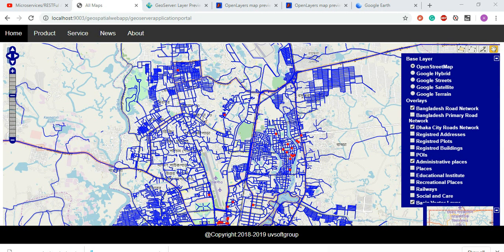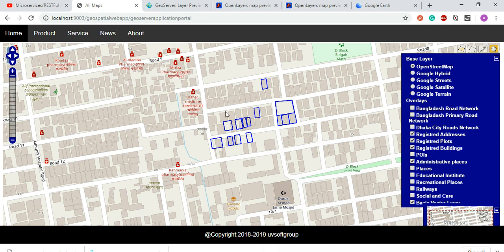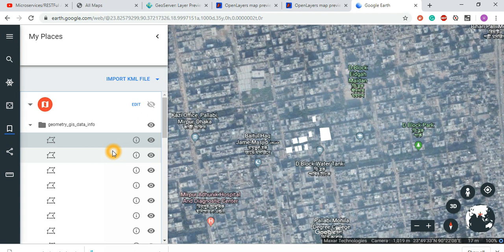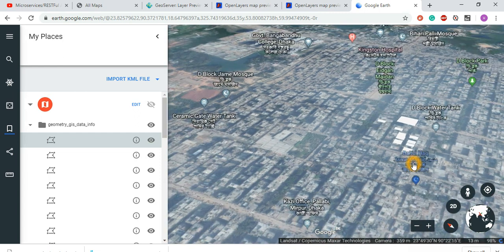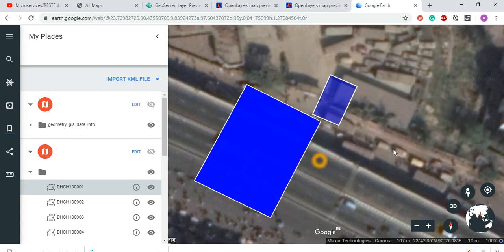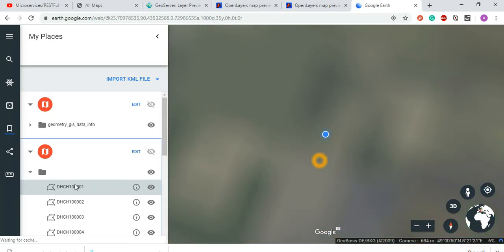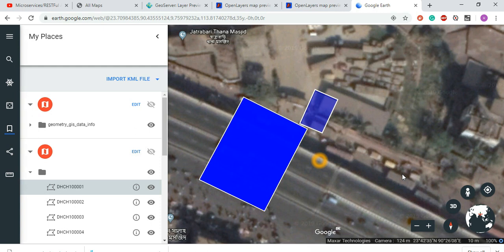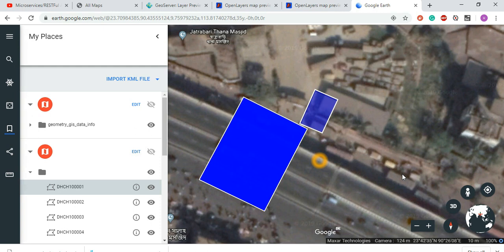34_24: Thymeleaf | Spring Boot | JPA | Hibernate Spatial | PostGIS | Web GIS |GeoServer|Google KML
34_24: Thymeleaf | Spring Boot | JPA | Hibernate Spatial | PostGIS | Web GIS |GeoServer|Google Earth KML
Technology & Tools used:
1.Eclipse IDE & Selenium Functional/GUI  Testing tool
2.Java 8+ & JSP, Thymeleaf(Java based Template Engine)
3.GeoServer, OpenLayer and Leaflet JavaScript APIs
4. OSM, Google & Google Earth,Yahoo & Bing Maps
5.Maven (building tool)
6.PostgreSQL with PostGIS database (back-end server)
7.jar based packaging(geospatialwebapp-0.1.0.1.jar)
8.External or client side configuration & deployment(Development, Production and Test) and Web GUI/UI testing
9.Spring Boot profiles & Application Profiles